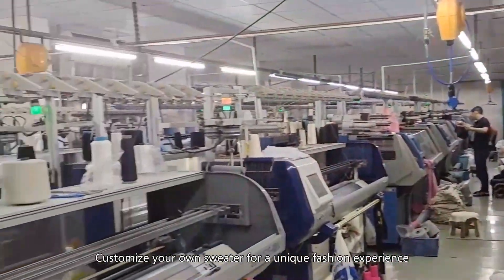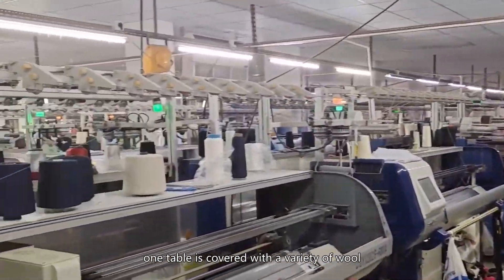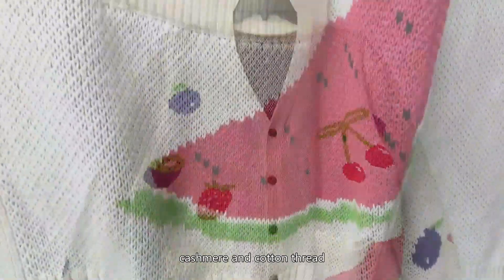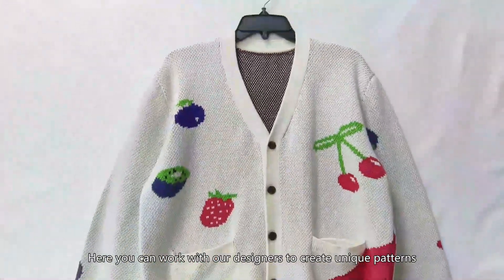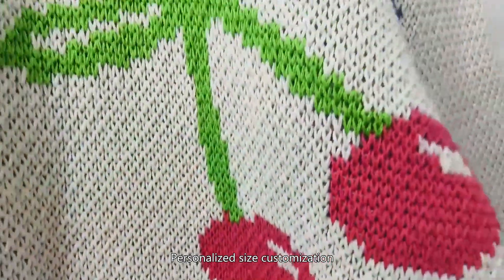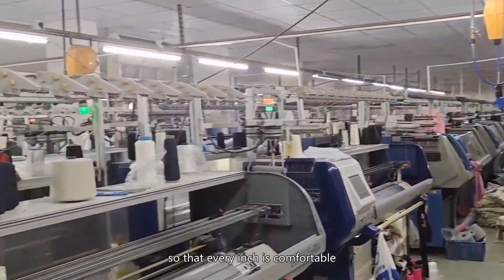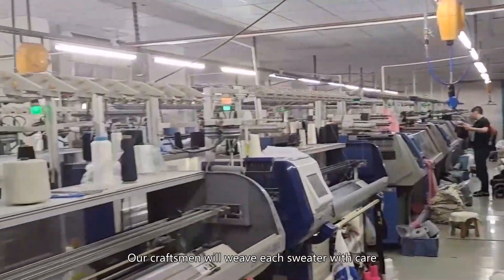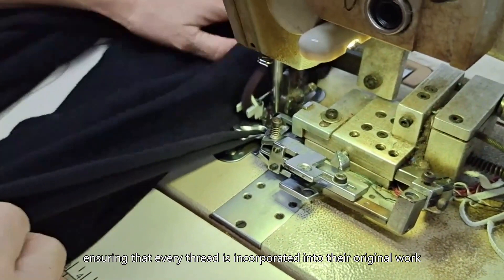sweater custom-made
CREW NECK LETTER SWEATER womens clothing crewneck round neck long sleeve knitted top
Women&#8217;s knitted short sleeved top top vneck ruffled shortsleeve ribbed knit jumper
como tejer sueter para niño de 5 años，supplier sweaters，custom 100% pure cashmere men's sweater pullover，sweater rts，womens fashion vest，sueter estampados，brown women's cardigan，Cashgora Knits，sueter juvenil tejido a crochet，jumperkabel，pull tendance pour femme，guoju sweater，hanes women v notch pullover fleece sweatshirt，women oversized fleece jumper，crochet wrap，ll bean women's cardigan sweaters，dog sweater crochet pattern，men cardigan sweater xl，wholesale wool sweaters，mock neck sweater uniqlo，ropa de adolescentes de 12 aos y sueter de adolesc，solid color tapestry sweater，trui kids，sueter navideño tejido a crochet，maglione bambino inverno，and child Outerwear，factory custom knit cardigan，vestido corto stretch，long section two piece skirts，solid high neck knitting mini sweater dress custom，longsleeved loose knit，white sweater with no hoodie，Voung woman Hoodie，fleeces pronunciation，girls sweaters rainbow，leather pullover sleeveless vest，hoody Tunic，SWEATSHIRT，puerile knitwea，cozy knit pullover，infant shawl，sweater layered over dress，robe bustier marie，Tabard shawl，sweater fleece jacket women plus